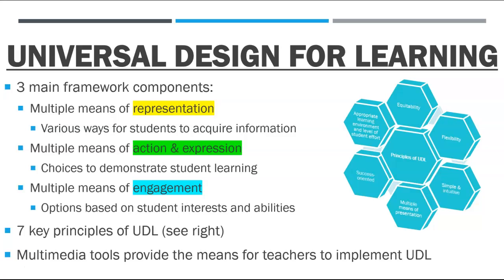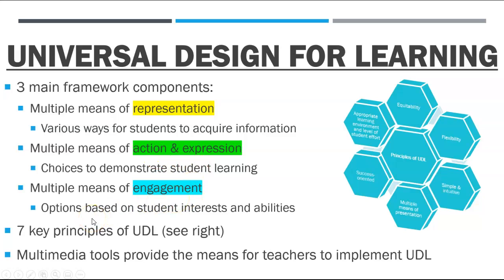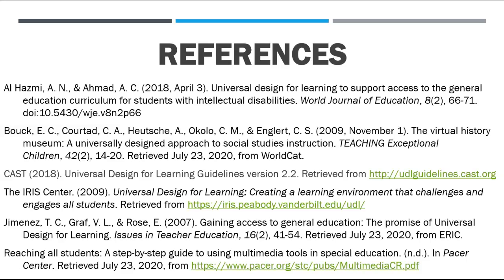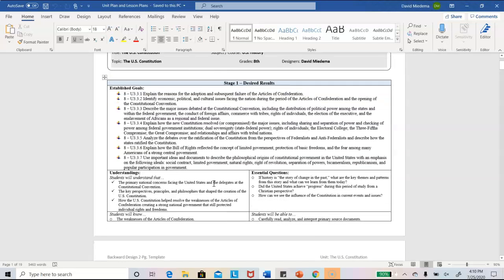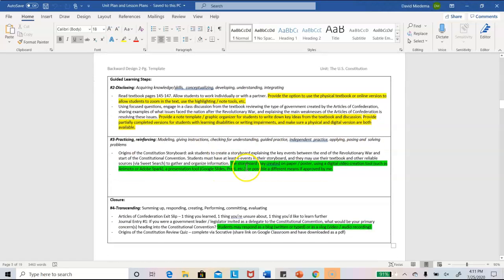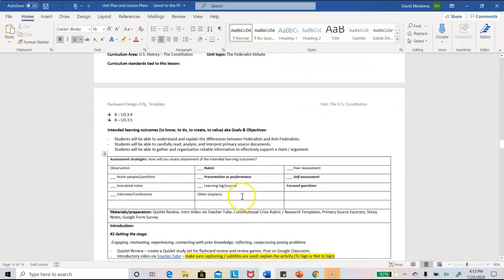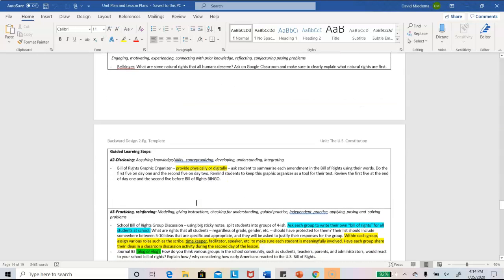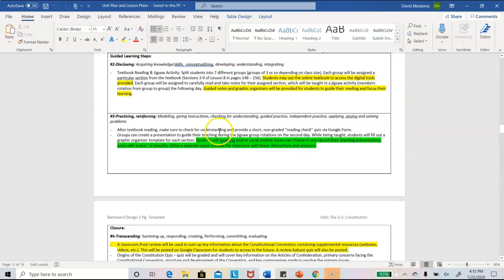EDUC 505 Application Project